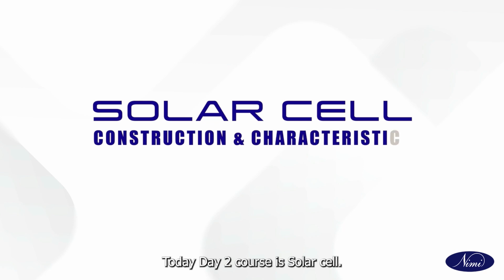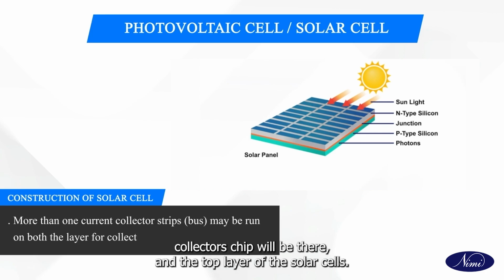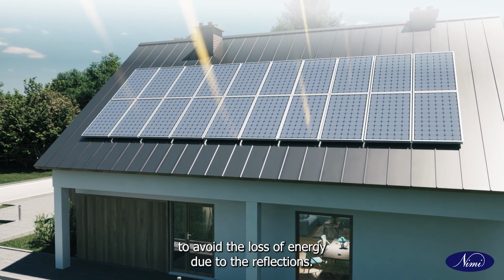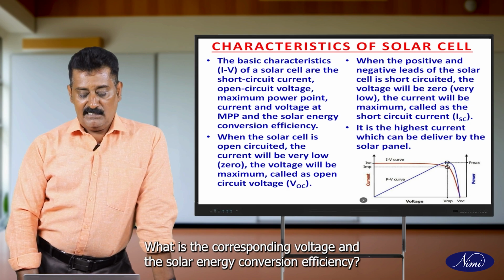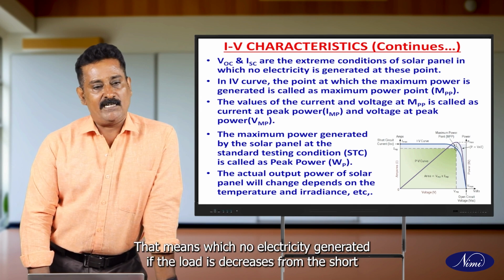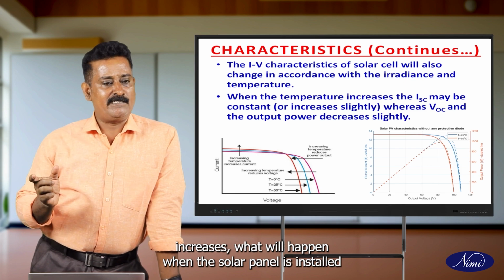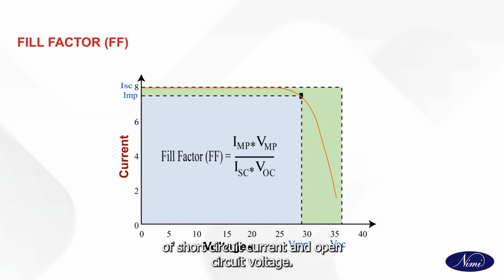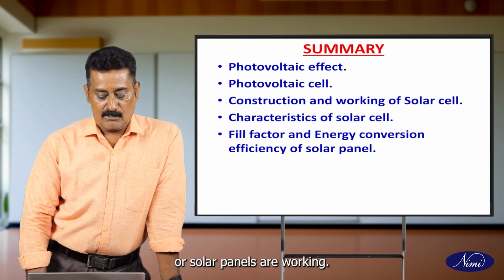Solar Cell Construction & Characteristics (THEORY) | NIMI | DIGITAL | ENGLISH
NIMI - Government of India proudly presents an exciting new practical online video to enhance your skills in the ITI ecosystem and the vocational education sector!

This video is your perfect guide to understanding Solar Cell Construction & Characteristics. Whether you're a beginner or looking to refine your knowledge, this comprehensive resource will walk you through the essential concepts of solar technology, with a focus on practical demonstrations and self-paced learning content in English.

Time stamp :
0:00 - Title a  Introduction
0: 57 - Photo Voltaic  Effect
1:55 - Solar Energy
2:07 - Photovoltaic cell /Solar Cell
3:49- Working Of Solar Cell
7:41 -Solar Module ,Array And Plant
08:28- Characteristics Of Solar Cell
10:58 - Characteristics
15:03 - Characteristics
18:20 - Energy Conversion Efficiency
20:33 - Application class of Solar panels
19:23 -Summary

🔔 Don't Miss Out! Your support helps us continue providing valuable resources to learners like you!